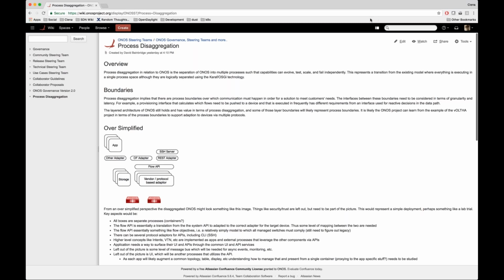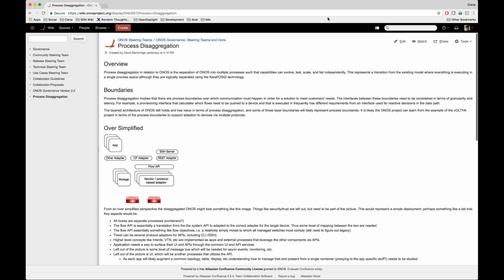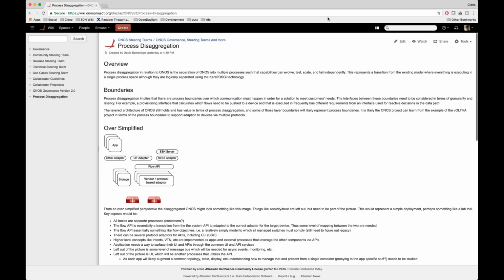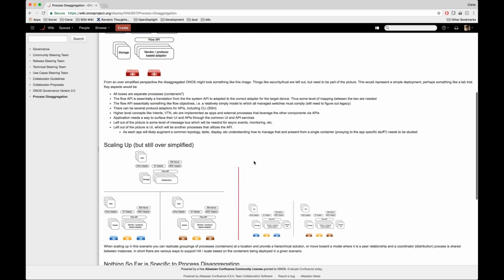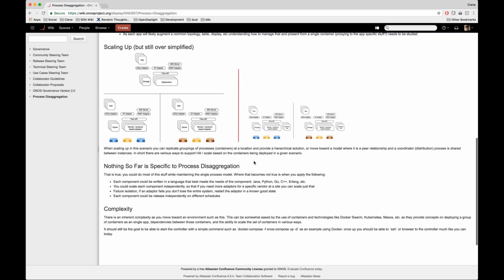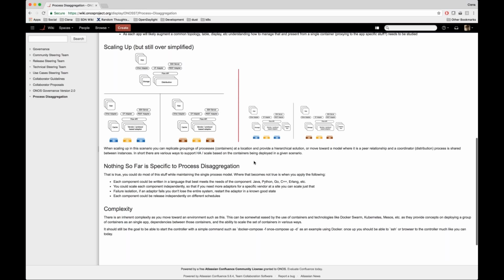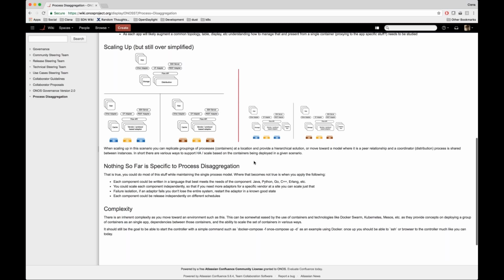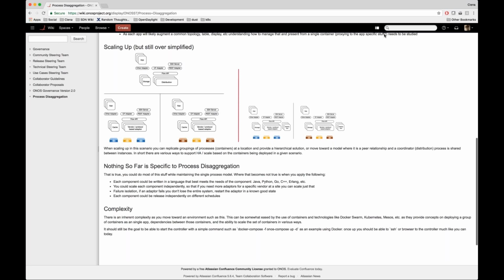2017-04-19 ONOS Technical Steering Meeting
Process Disaggregation (David Bainbridge)